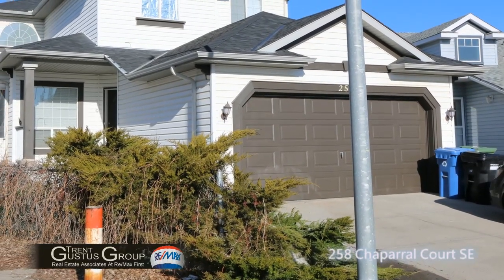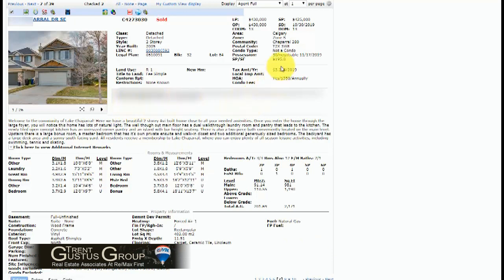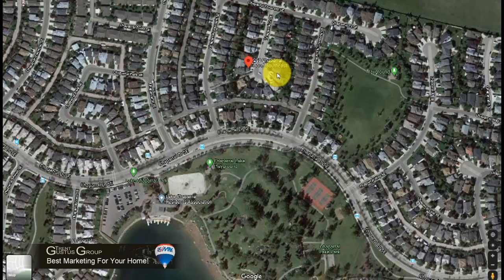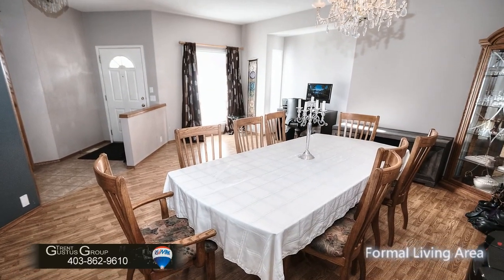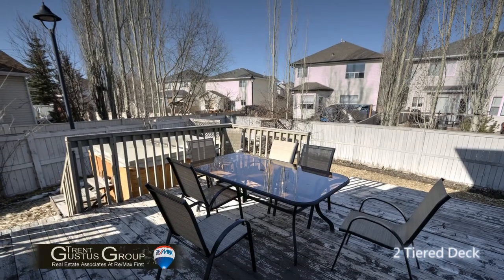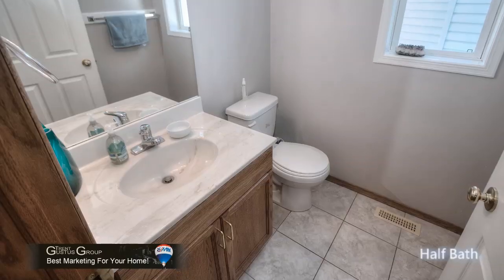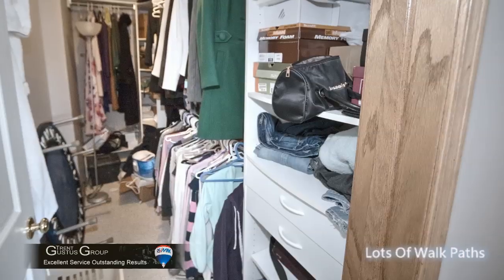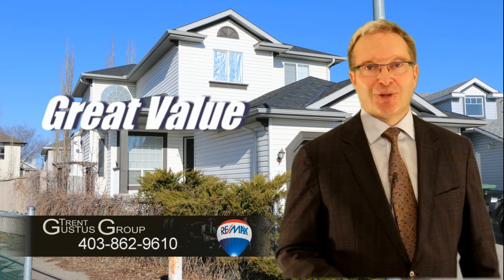258 Chaparral CT SE